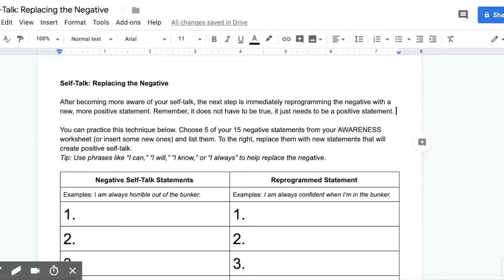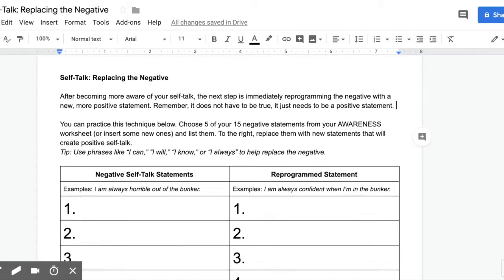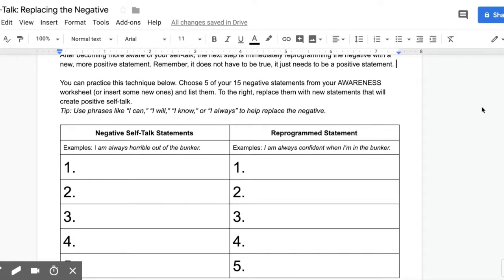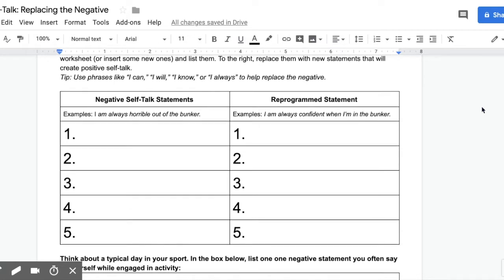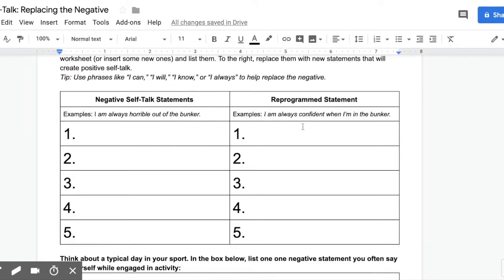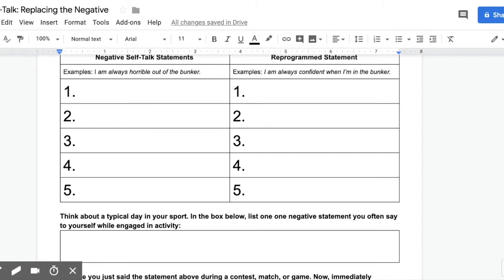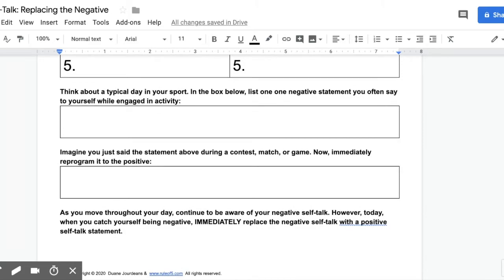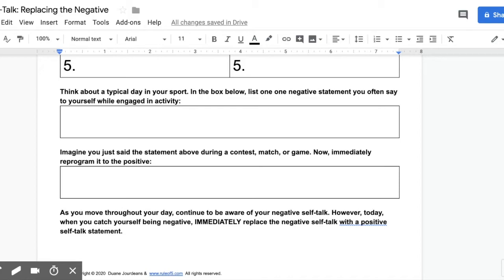Self-Talk: Replacing the Negative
Self -Talk is a key component in mental training. This video explains how to replace negative self-talk with the positive.

By signing into Thinkific, you can access the other Mental Training MasterClass free preview content and have the option to later purchase the full course. You will not be charged anything by making an account and previewing content.